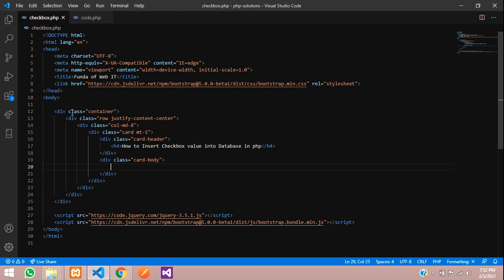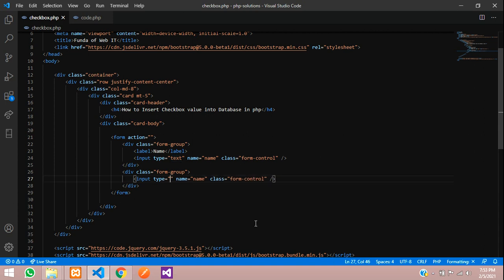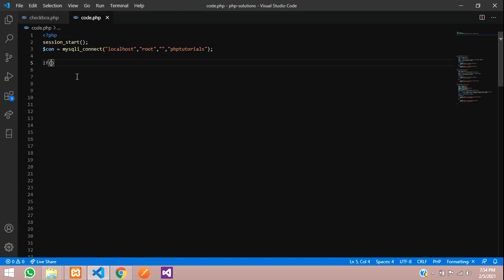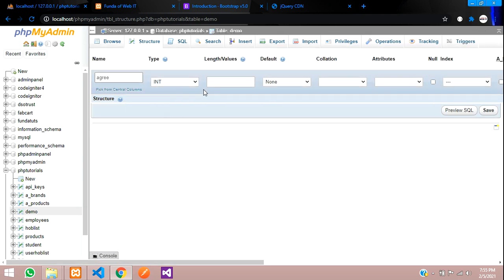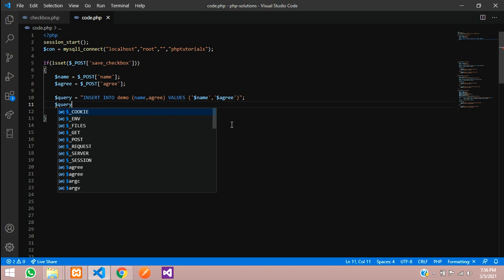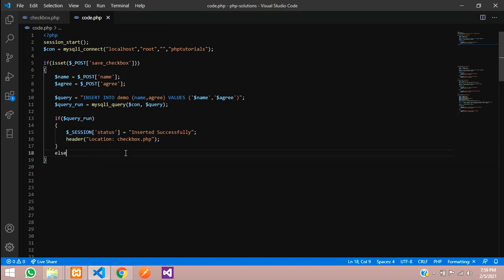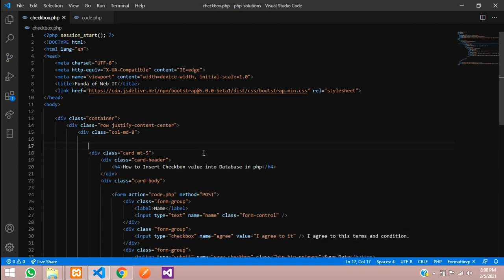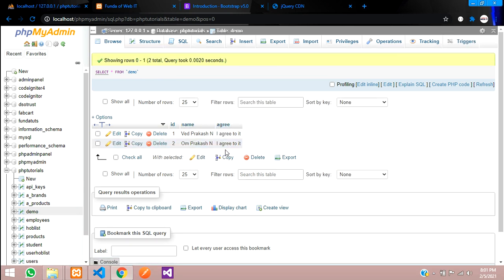How to Insert Checkbox Value into database in PHP MySQL | PHP Tutorials - 3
In this video, i have taught how to insert Checkbox Value into Database in php mysql